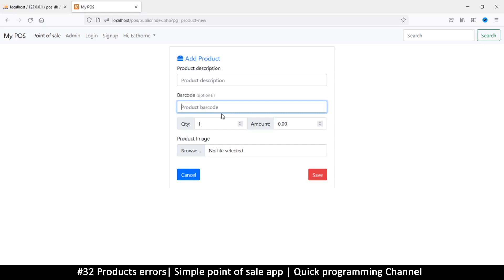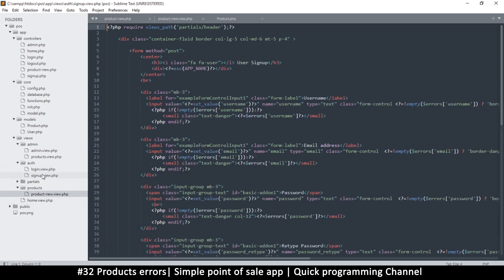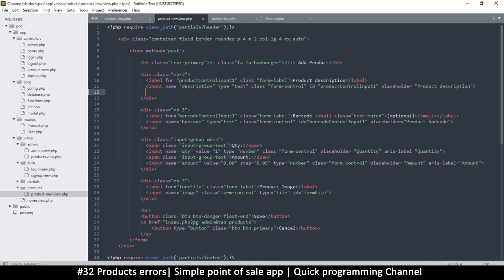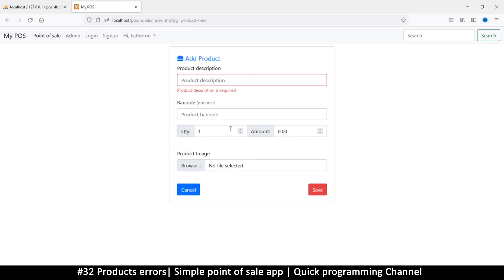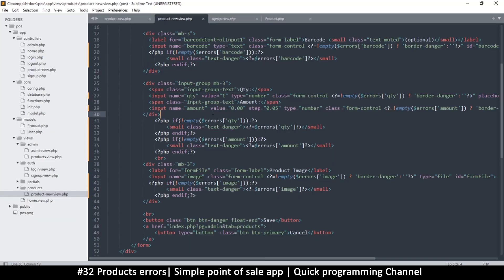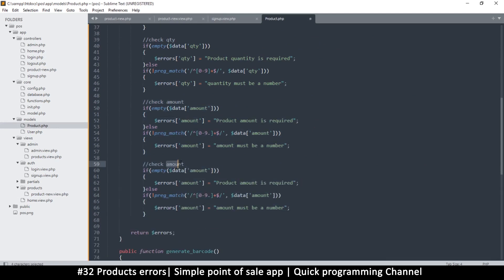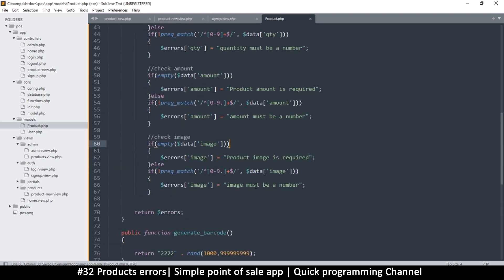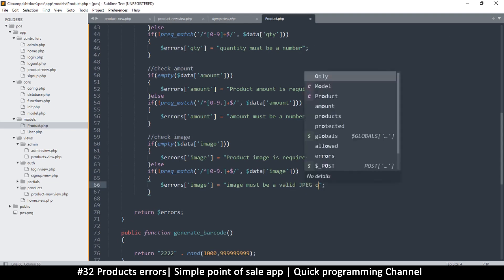#32 Products errors | Simple point of sale app in php & javascript | Quick programming tutorial